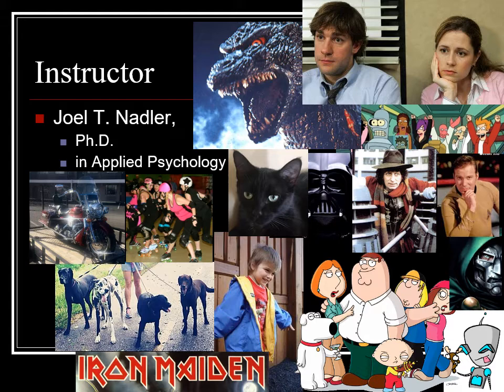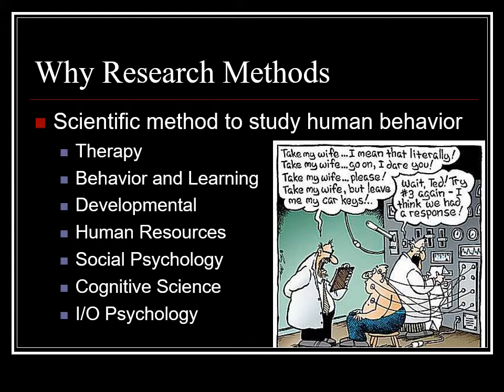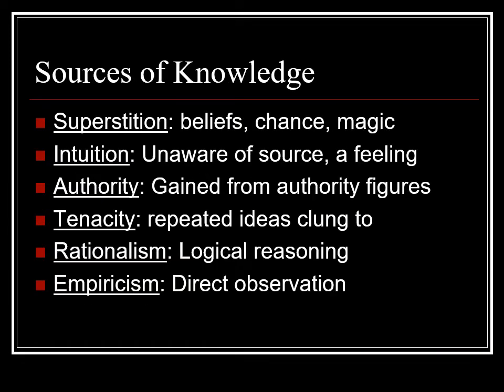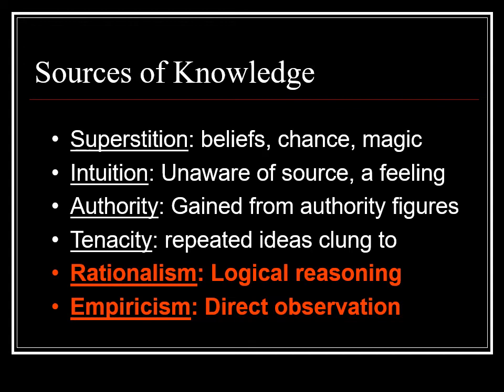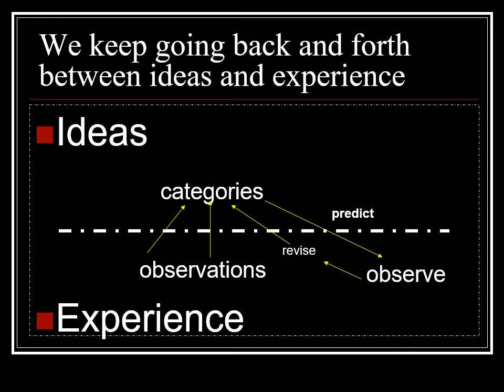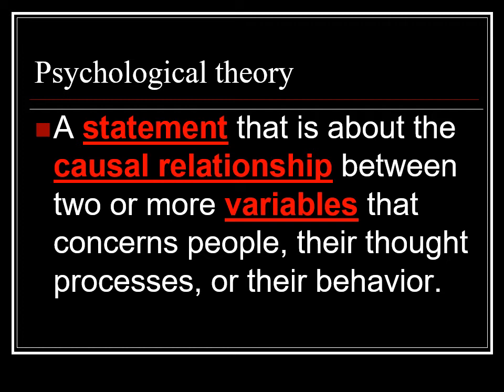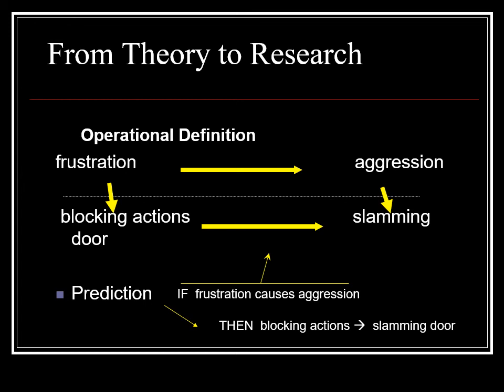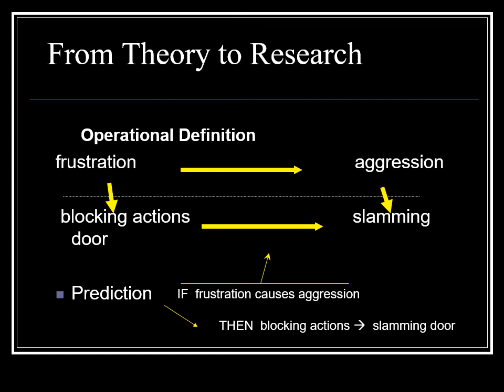1 Introduction to class, Research, Ethics Part 1